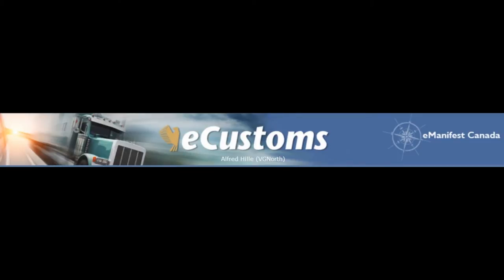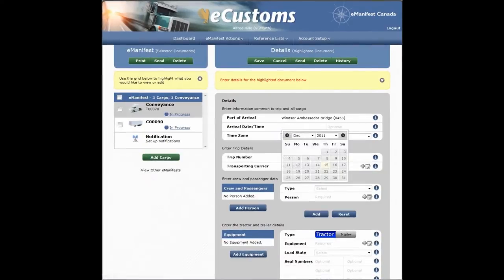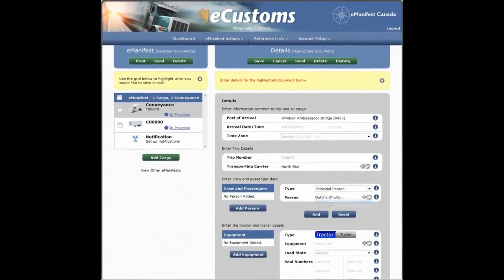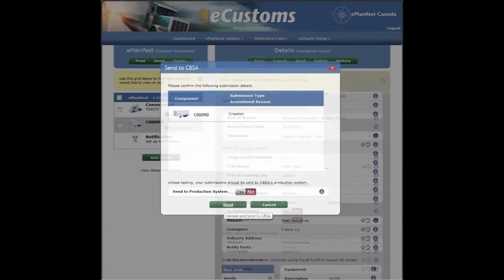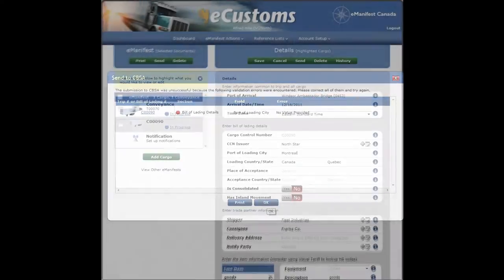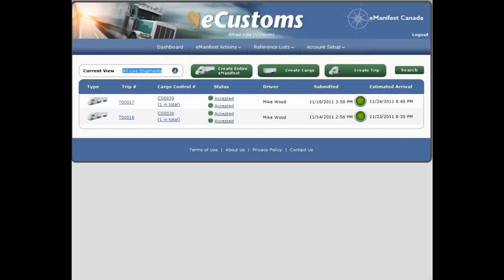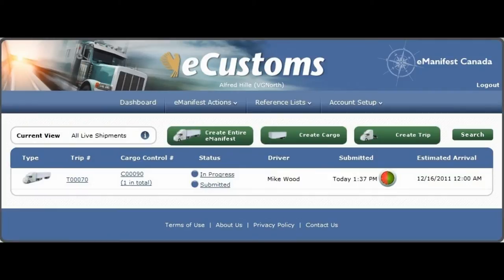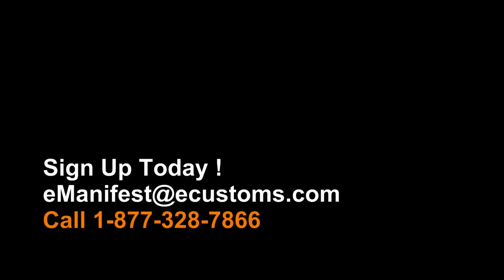ACI eManifest - Validate and Submit to CBSA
-- See how eCustoms ACI eManifest+ software solution can make your cross-border trade easy and efficient.

Easily build accurate shipment eManifests on one screen in less than a minute. Get instant validation with identification of missing or invalid data. Submit validated eManifests with one click.

Get notifications from the CBSA in seconds, and know exactly when your trucks can approach the border.